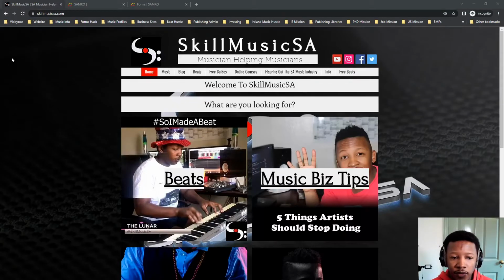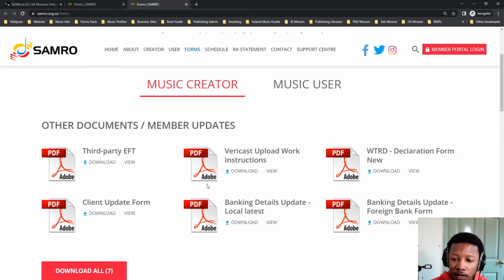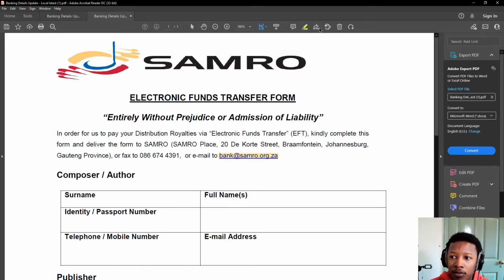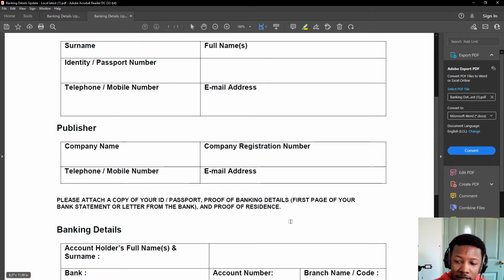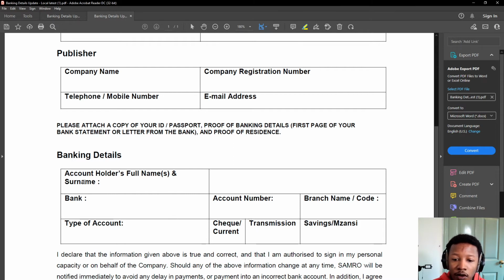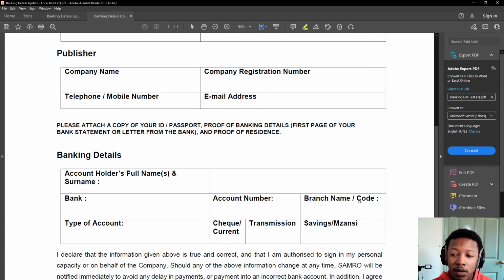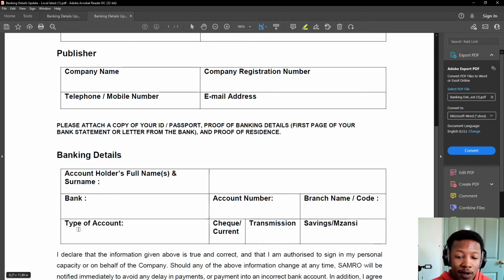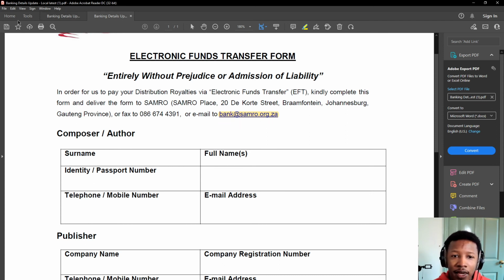How To Change Your SAMRO Banking Details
This video shows how to change your SAMRO Banking Details

0:00 Introduction
0:40 Navigate to SAMRO Website
0:52 Navigate to Forms
1:21 Email to Send To
1:40 Composer Details
2:06 Publisher
2:22 Banking Details
3:56 Sign and Date
4:18 Email Subject